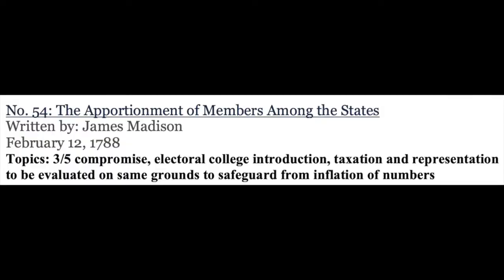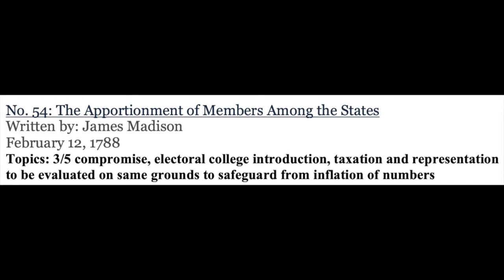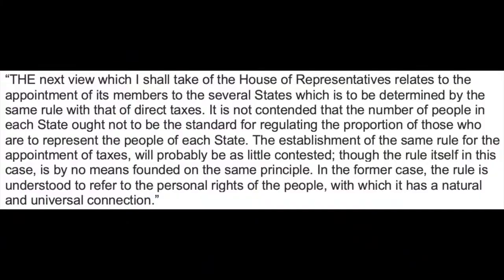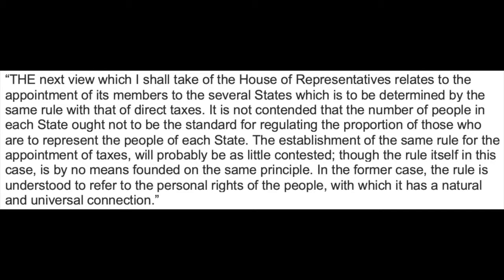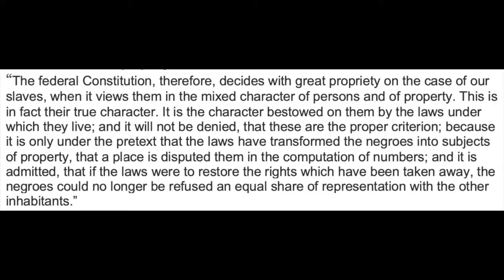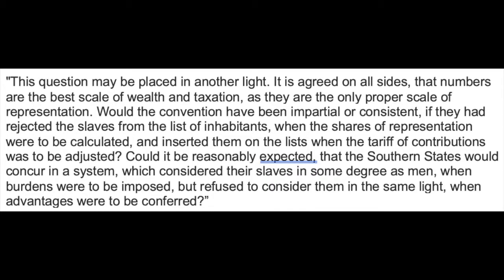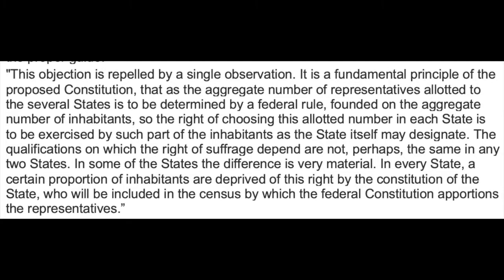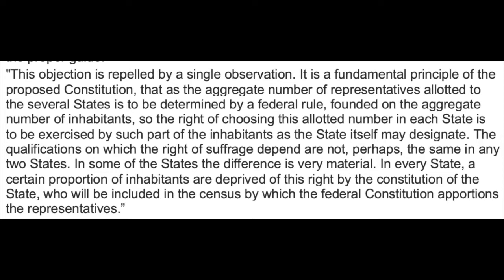The Apportionment of Members Among The States-Federalist no. 54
In this paper, Madison addresses the issue on the amount of representation that is to be apportioned to each state, as being dependent on the population.  Madison also condemns slavery and the practice that the south was engaged in at this time.  He briefly explains the 3/5ths compromise and the north’s attempt to end the grotesque practice.